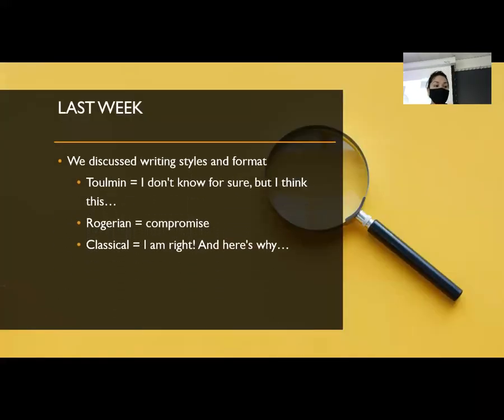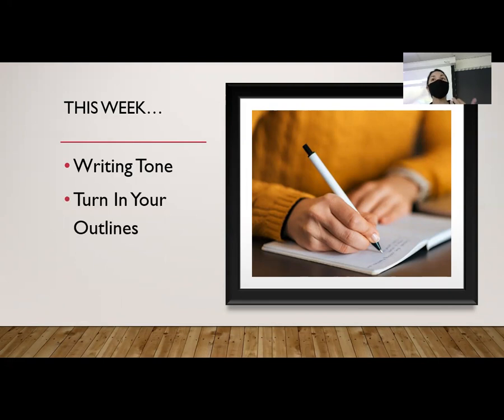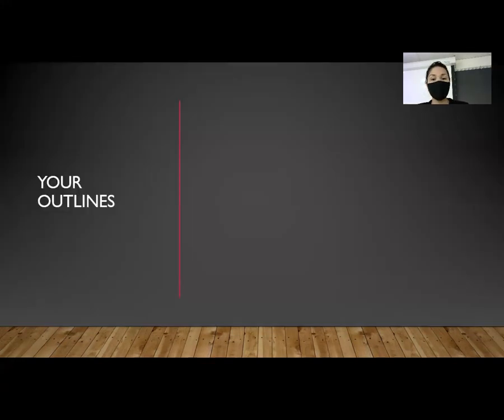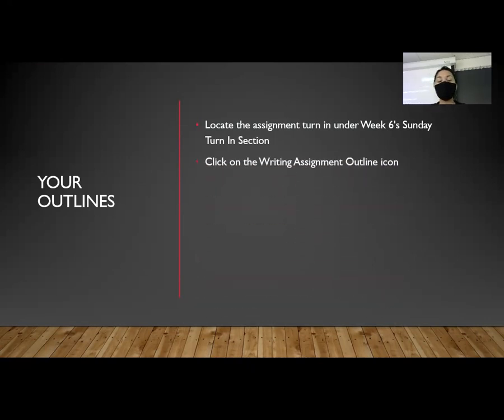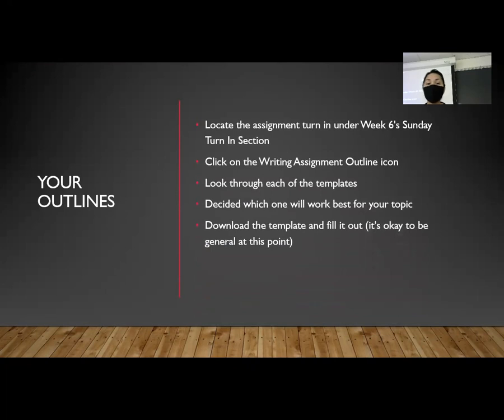Monday's Lecture & Instructions